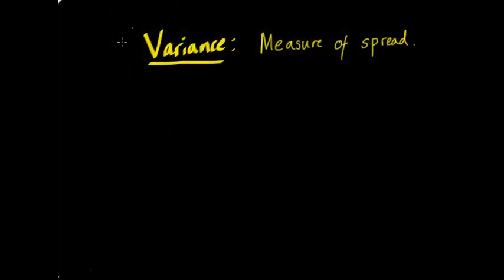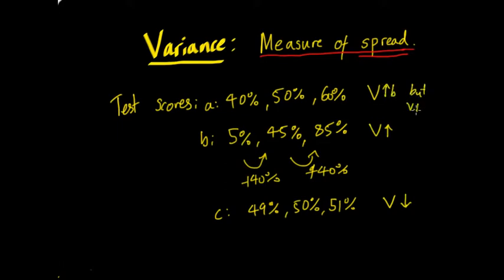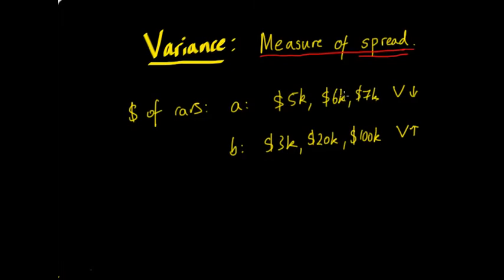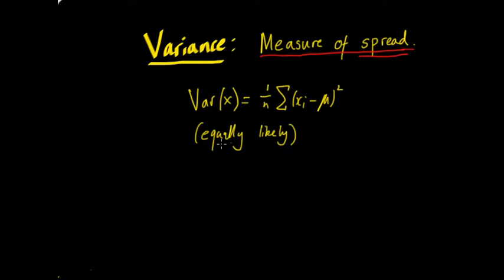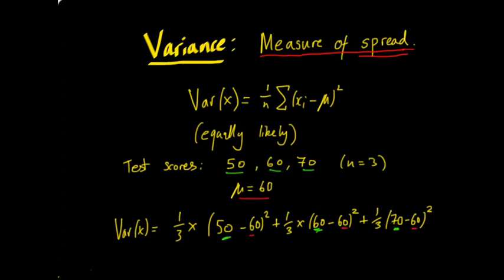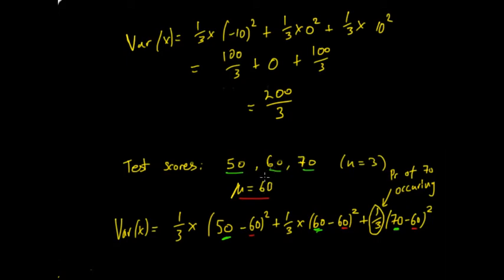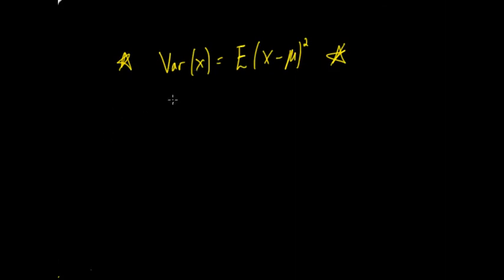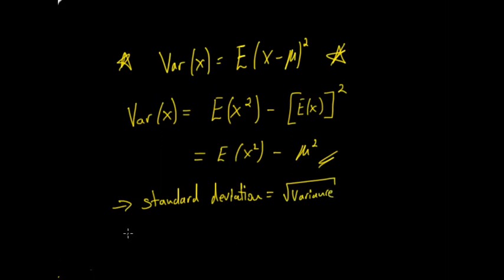Variance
In this video, we look at what variance is and what is measures as well as the different methods of calculating it. We also look at how to calculate the standard deviation.